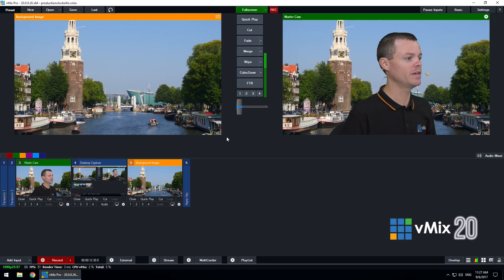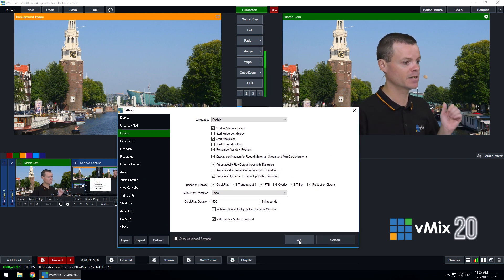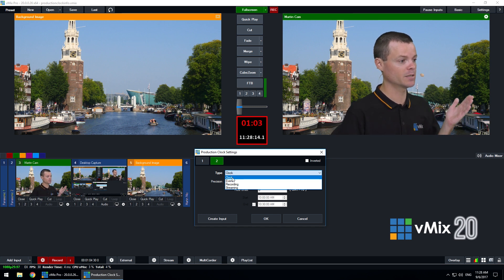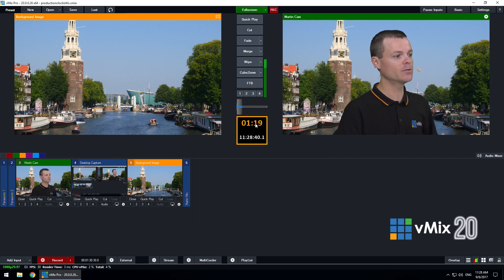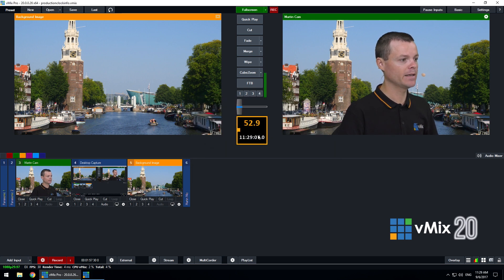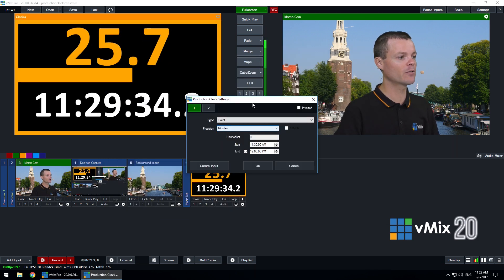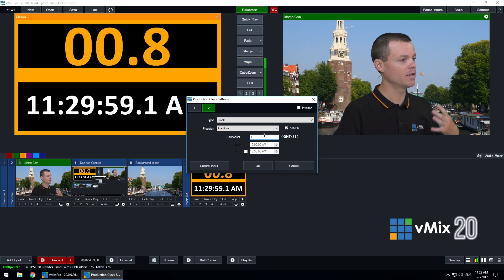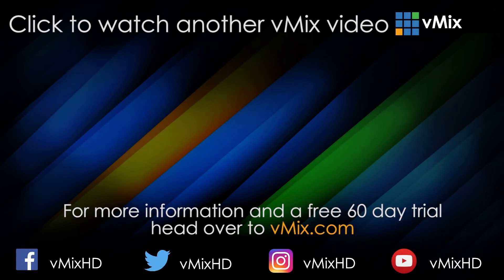vMix Production Clocks Tutorial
Learn how to set up production clocks for your live video production. Production clocks allow you to display the time, a countdown and timer for streaming and recording. Not only can they be viewed from the vMix interface, they can also be used as inputs to display on a multiview or perhaps over the network via NDI.

Production clocks are available in all versions of vMix, 20 and above.